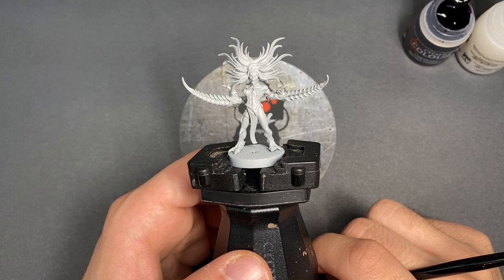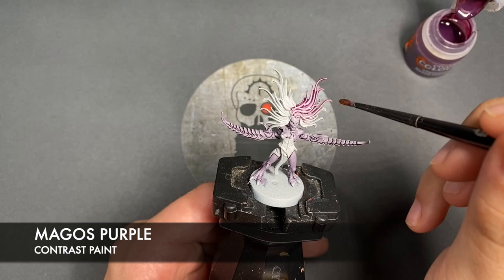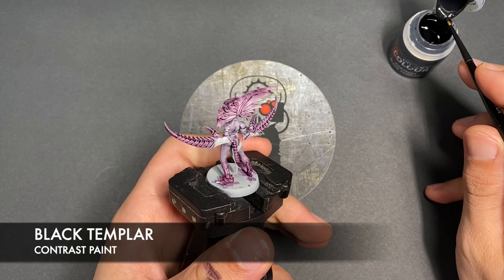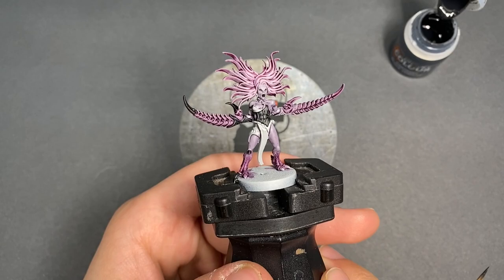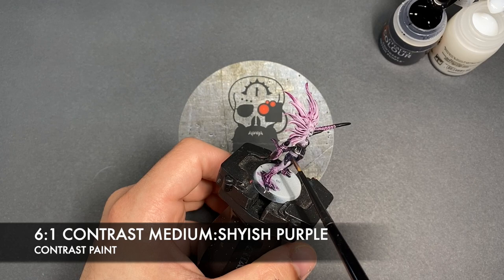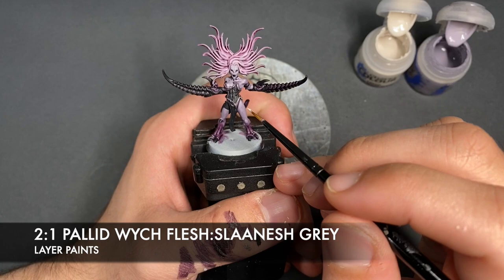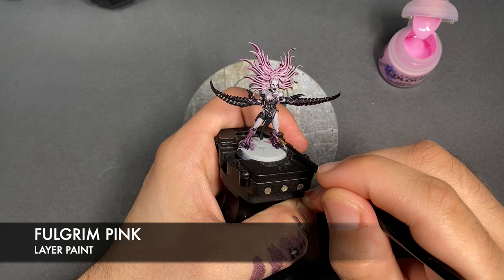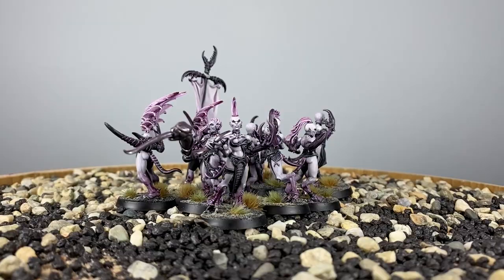Contrast+ How to Paint: Daemonettes of Slaanesh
In this video, we're learning how to paint Daemonettes of Slaanesh, which are part of my Legion of the First Prince Prince army for TaleofManyWarhipsters.

You can check out all of the episodes of Tale of Many Warhipsters so far here: shorturl.at/hvEPT

Paints used:

Shyish Purple
Magos Purple
Black Templar
Apothecary White

Leadbelcher
Pallid Wych Flesh
Slaanesh Grey
Fulgrim Pink
Dawnstone

Contrast Medium